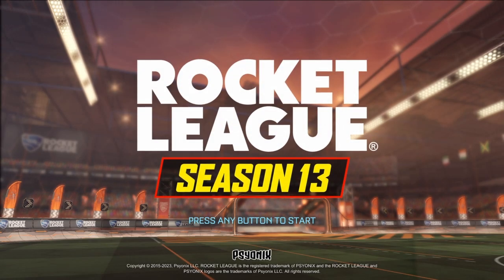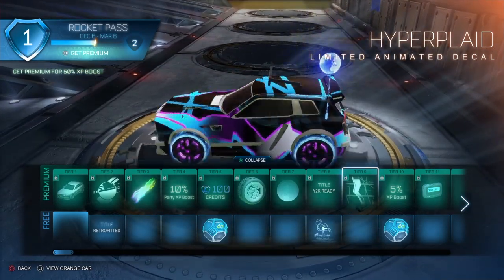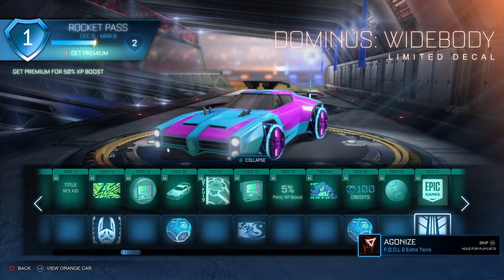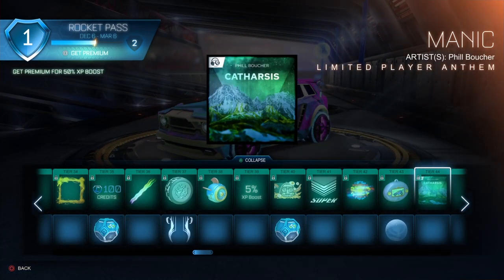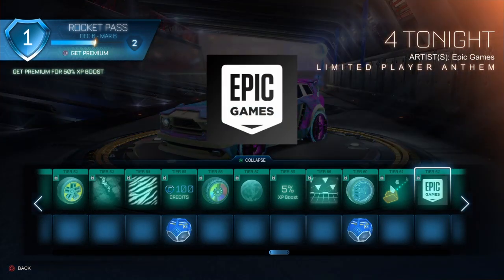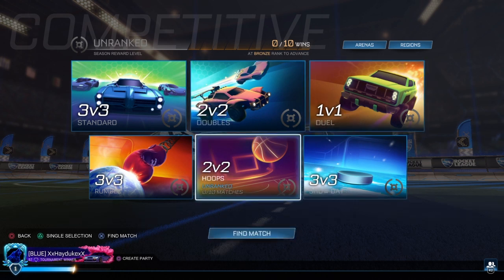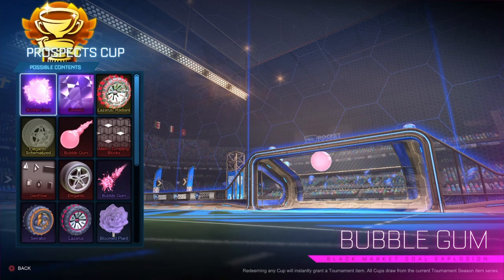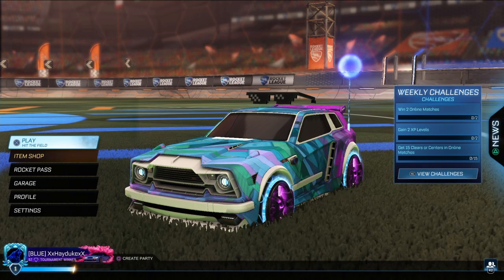SEASON 13 OF ROCKET LEAGUE!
Uhhh, idk how to feel. This season kinda sucks tbh